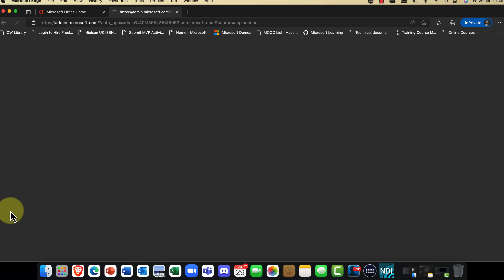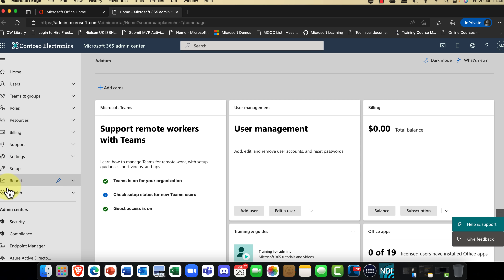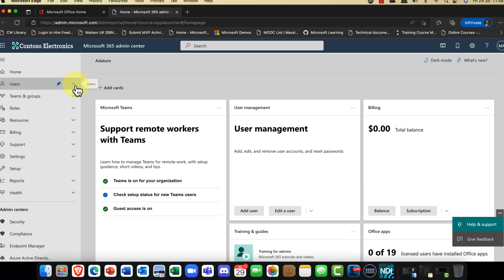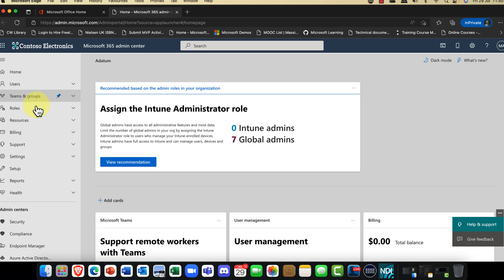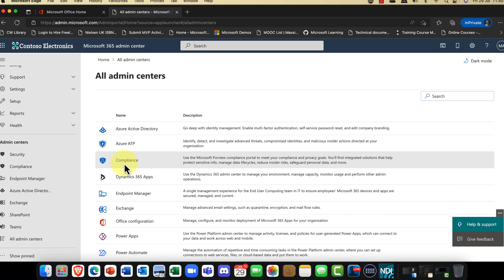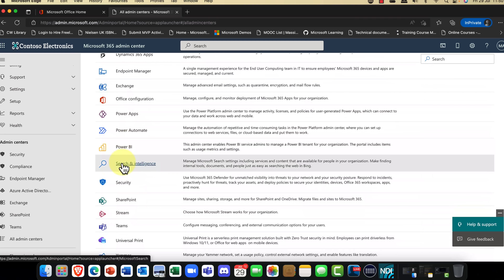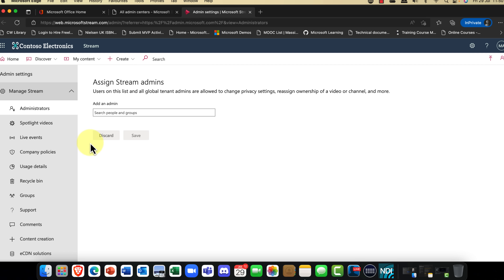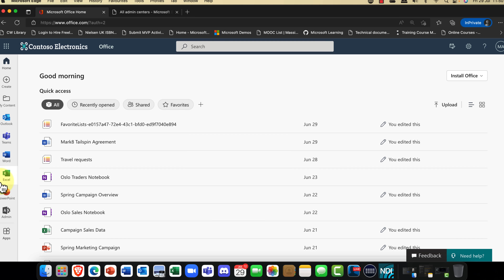Microsoft 365 The 7 Secret Admin Portals that you MUST KNOW!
As Microsoft 365 continues to grow, Microsoft continues to cram feature into its admin portals. From time to time these portals spill over and become obscured or even hidden. So in this session I take a look at what I think are the Top 7 hidden portals / admin features that you simply have to know. From administration to security, compliance, Teams and more, by the time time you’ve watched this video, you’ll be a lot wiser and more knowledgable.

Timecodes

00:00 Session begins
01:50 Stream Admin Centre
07:40 Universal Print
10:17 The Microsoft 365 Configurator
17:20 EndPoint Manager / InTune Tenant Admin
24:45 The All NEW Entra Admin Portal
26:50 The Hidden Security Admin Settings
29:07 Microsoft Teams Admin App NEW!
30:50 Session review